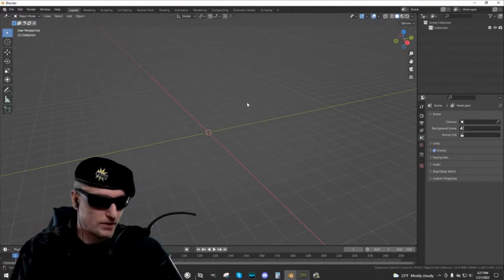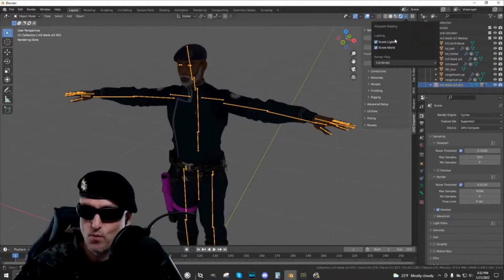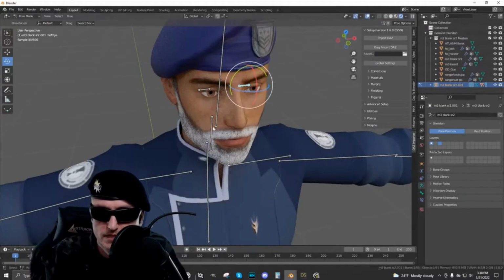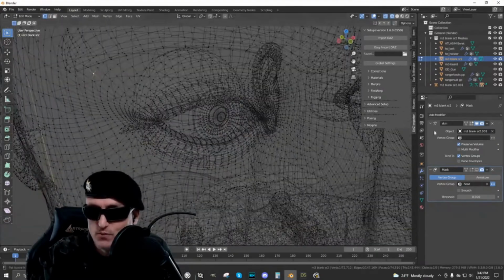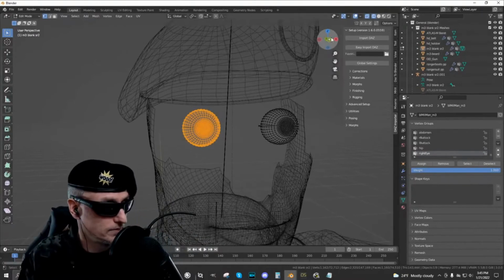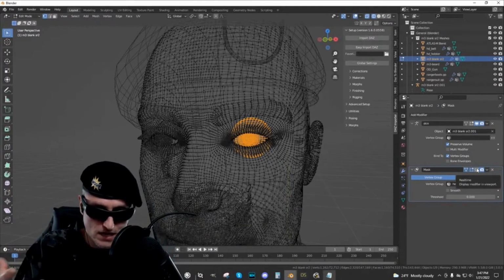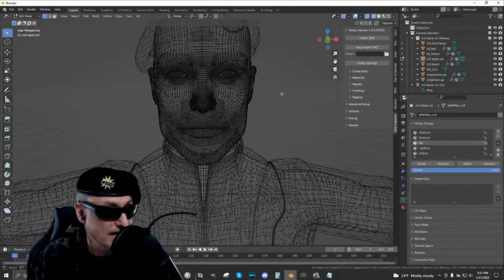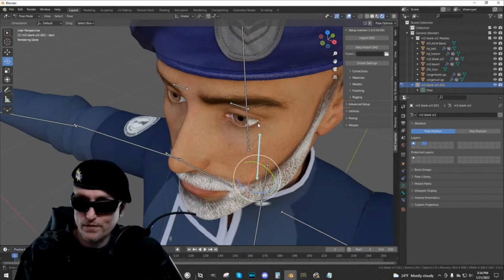DAZ to Blender: Reassigning Vertices with Mask Modifier and Additional Tips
Episode 1 of my new animated visual novel The MRU Chronicles is now available!

Hello everyone!

I hope you're all doing well and you're staying safe and healthy.  :)

This weeks tutorial dives further into setup and adjustment of a character after export from DAZ Studio into Blender using Diffeomorphic.  In this video I discuss packing resources into the .blend file to include texture maps you save so there's no need for external access to these files.  I also cover the use of Blender's Mask modifier to aid in more easily assigning vertices, of parts of your characters mesh, to Vertex Groups so that body parts properly move with rigged bones.

Chapter markers have been provided to hopefully make it easier to access information you need and find useful.

I hope you find the content in this video really helpful.

Thank you so very much for checking out my content!  I really appreciate it!  :).

Diffeomorphic was used in this video for exporting the Michael 3.0 character and clothing.

00:00 - Introduction
01:28 - Packing External Resources (Maps) into Blend File.
02:40 - Importing Character into Blender
04:30 - Check Assignment of Eye Vertices
06:14 - Setup and Use Mask Modifier
08:43 - Create Eye Vertex Groups and Assign Vertices
15:09 - Verifying Vertices Assignment to Eye Bones
16:20 - Assigning Eye Vertices to Head Vertex Group
21:10 - Thank You so Much for Watching!

Thank you all so very much for your support!  😃